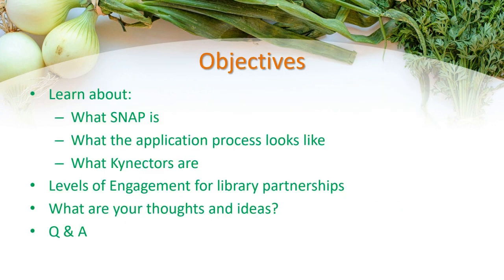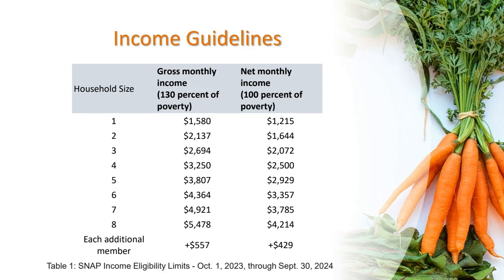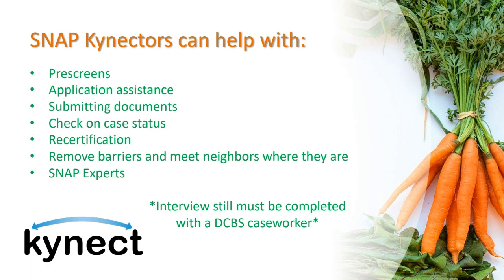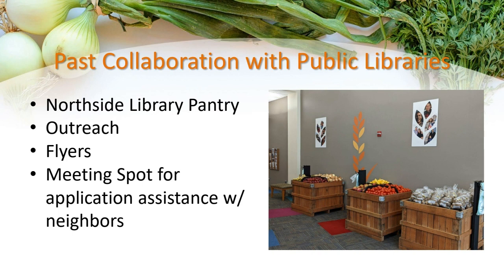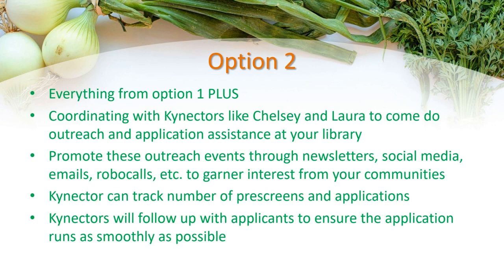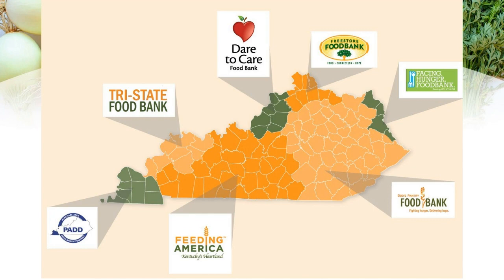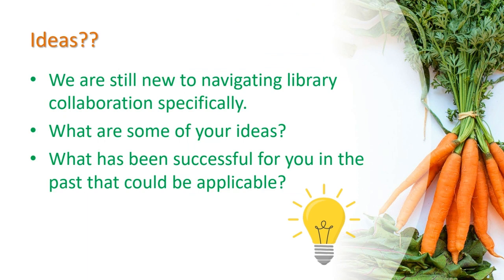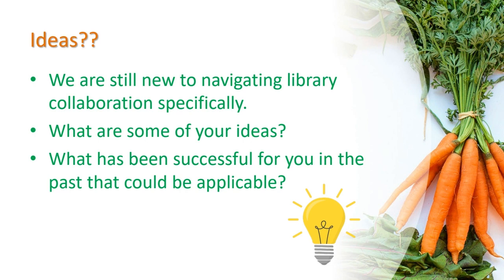Kentucky Public Libraries Collaborating with Kynectors to Improve SNAP Accessibility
SNAP, formerly known as food stamps, can often appear as a dense and intricate program to navigate. During this session, our SNAP Kynectors aim to provide you with a foundational understanding of SNAP and how Kentucky public libraries can collaborate with Kynectors to enhance SNAP accessibility throughout the Commonwealth. Rather than employing a one-size-fits-all approach, we customize our outreach efforts to align with the unique needs of our partners and communities. We have created an 'outreach menu' that showcases successful strategies from the past, allowing us to collaborate with your library in a manner that aligns most effectively with your preferences and objectives.

Calvin Clark is a Community and Leadership student at the University of Kentucky.  He is also working to get a certificate in Food Systems and Hunger Studies.  He has been working as the SNAP Outreach Assistant at God’s Pantry Food Bank since March 2023.  Prior to working at the food bank, he worked and volunteered with a food security organization on the University of Kentucky’s campus.  Calvin wanted to work fighting food insecurity, so he chose to search for an organization with a similar mission and values.  He currently is finishing up his bachelor’s degree and lives in Lexington, KY.

Chelsey Brock received her Bachelor of Science in Psychology in 2010 from Eastern Kentucky University and her Master of Social Work degree from the University of Kentucky in 2018.  She has been working as the SNAP Outreach Specialist for God’s Pantry Food Bank for 5 years.  Prior to her work with SNAP, Chelsey first discovered the food bank as a graduate student intern, working primarily with the Fayette County Pantry Program, and the Sharing Thanksgiving Program.  The mission and vision resonated with her so much that she chose to pivot her career away from mental health services into community-based work, fighting hunger and poverty.  She lives in Richmond, KY with her husband.

Laura Fraliex has worked in community services and social work since 2016.  Her experience ranges from Family Advocate for Head Start and Preschool; to FRYSC of Lyon County.  She has been working as the SNAP Outreach Specialist for Feeding America Kentucky's Heartland for 1 year.  She first learned about the Food bank programs when she was a FRYSC and coordinated the backpack program in her school district.  Since stepping into this role Laura has resonated with the neighbors and communities assisting with distributions, agency services, and most importantly SNAP outreach in 42 counties.

44:18 minutes